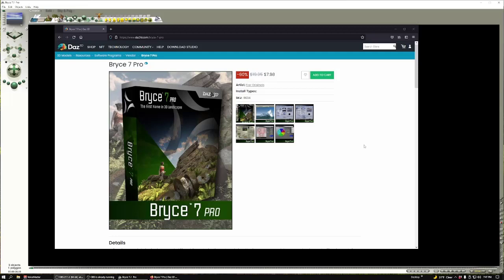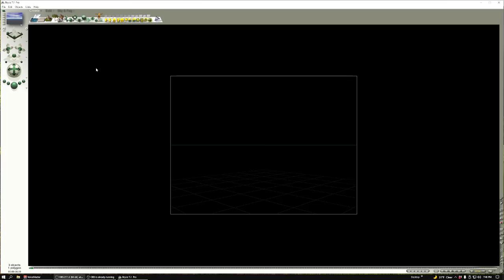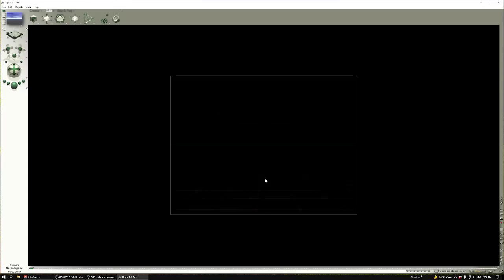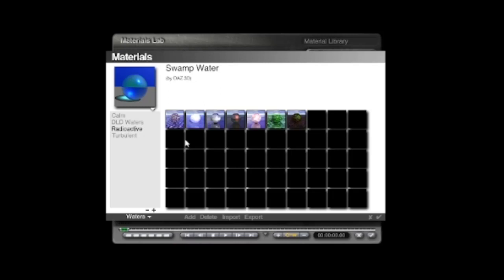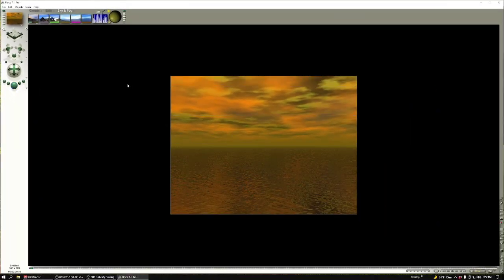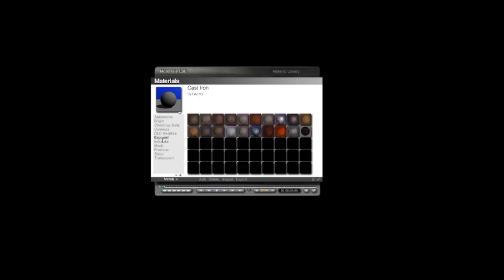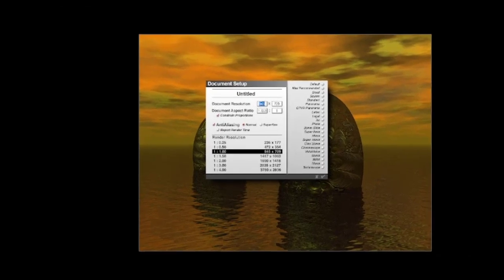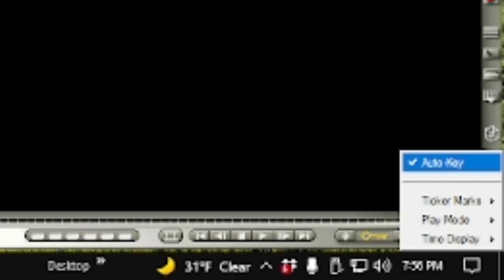creating surreal 3D landscapes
If you saw some funky rave posters in the late 90s / early 2000s, Bryce was likely involved. Brief overview including how to animate.

Bryce 7 Pro is still available for purchase from Daz with a street price of $20 USD. The workflow and UI carries the legacy of the first few versions, meaning instant vibes. If you know, you know.

@0:00 What is Bryce?
@2:07 Camera shortcuts / UI
@3:15 Adding water
@4:24 Rendering the scene
@4:37 Sky & Fog
@5:30 Adding Objects
@7:56 Exporting your render
@9:18 Basic Animation
@11:03 Exporting your animation